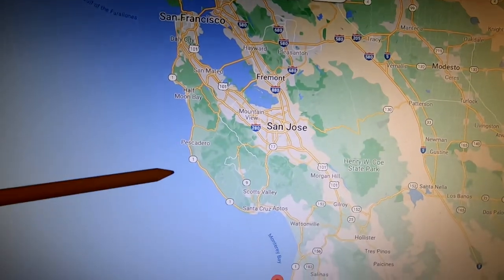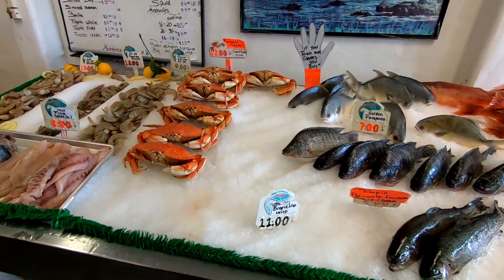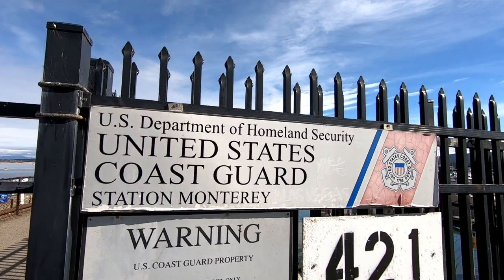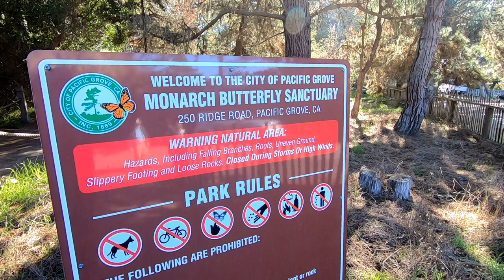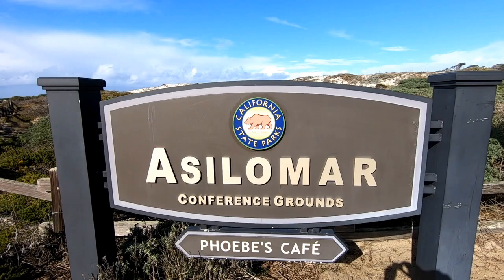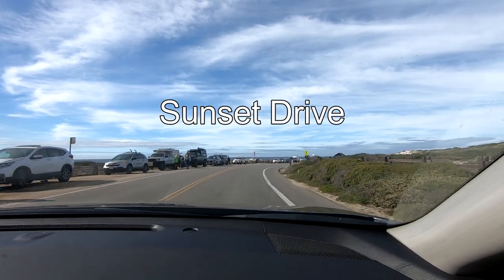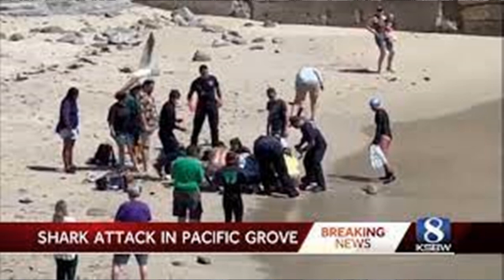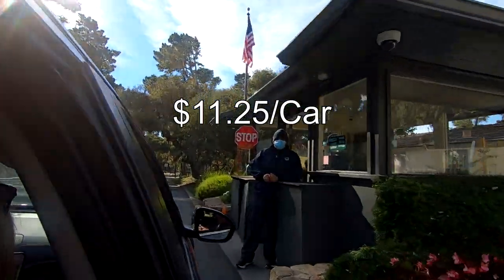VISITING MONTEREY & PACIFIC GROVE? WHAT TO SEE! Plus, A 17 Mile Drive Alternative that's FREE!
In this video we will show you what to see in Monterey & Pacific Grove, CA. Including, the Fisherman's Wharf, a second Wharf, Cannery Row, Sunset Drive, Asilomar State Beach, the John Denver Memorial, Lover's Point Park, the Aquarium, the Monarchy Butterfly Sanctuary, the Monterey Seafood Market, and an alternative to the 17 Mile Drive!

0:00 - Intro
0:33 - Fisherman's Wharf
1:45 - Cannery Row
2:49 - Coast Guard Pier and Sea Lions!
3:43 - Pacific Grove, CA
3:59 - Monarch Butterfly Sanctuary
5:07 - Asilomar State Beach
6:37 - Sunset Drive
7:04 - John Denver Memorial
7:20 - Lover's Point Park
8:45 - 17 Mile Drive Alternative
9:12 - Outro & What's Next!